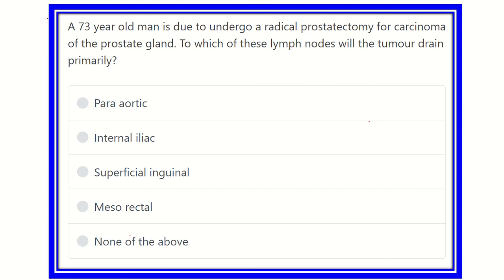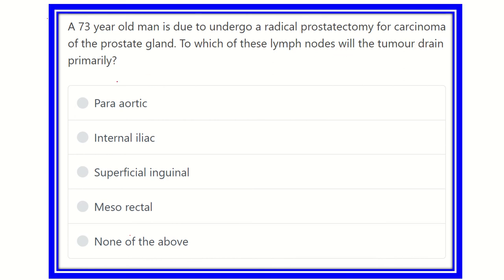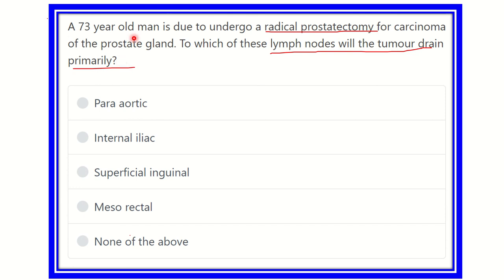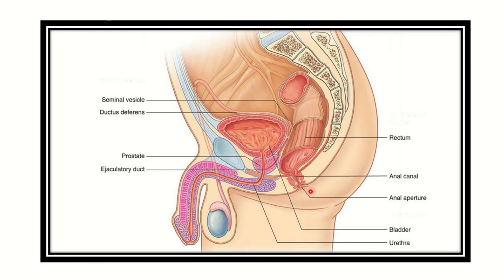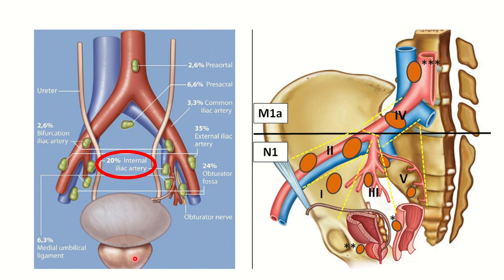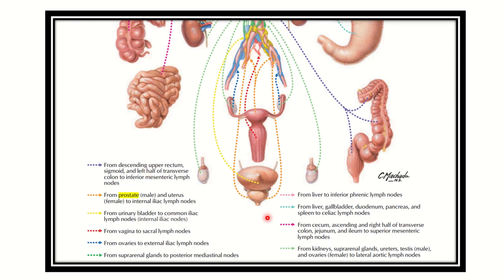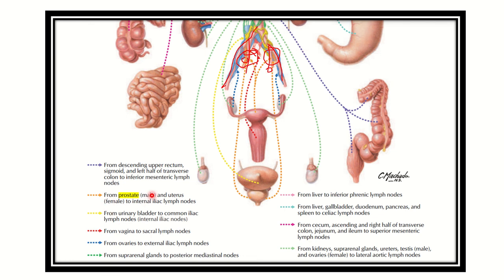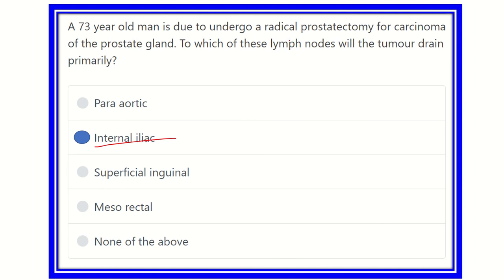Lymphatic drainage of prostate MRCS question solve (CRACK MRCS)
it includes
1. eMRCS videos
2. Fawzia sheet solved
3. Recalls and mores